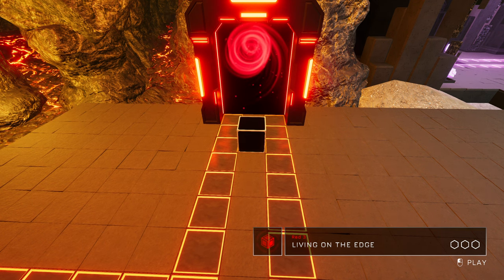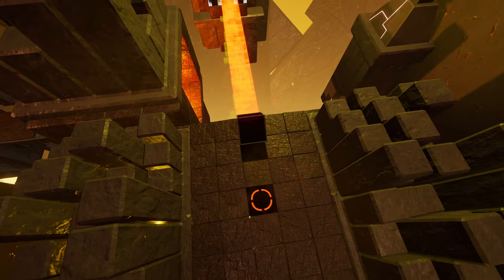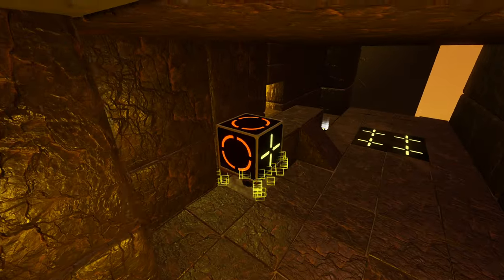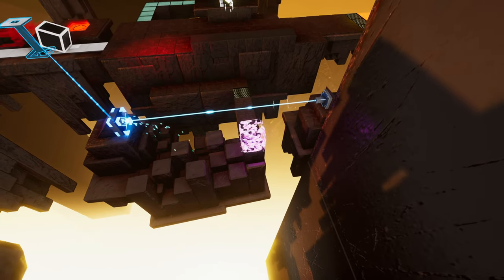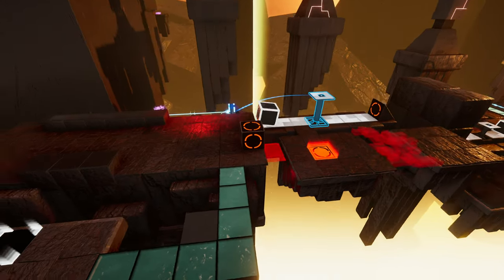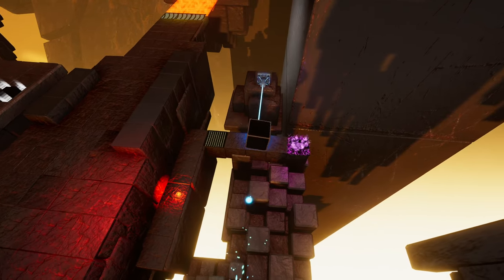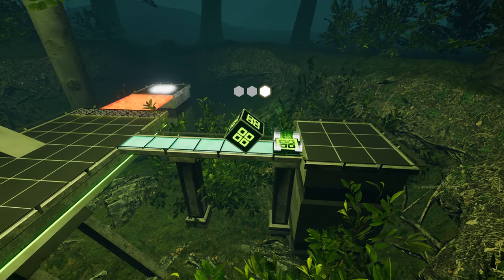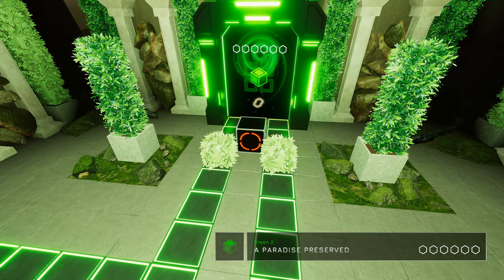THE LAST CUBE Lets Play - Out of Red, into Green - Brand new cube rolling puzzle game - #03